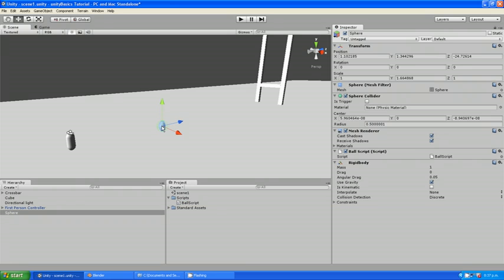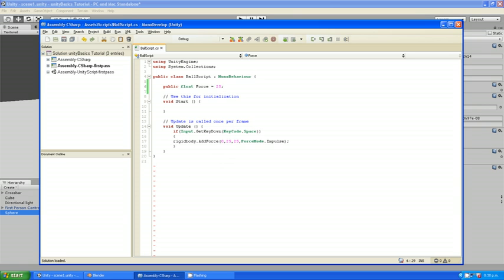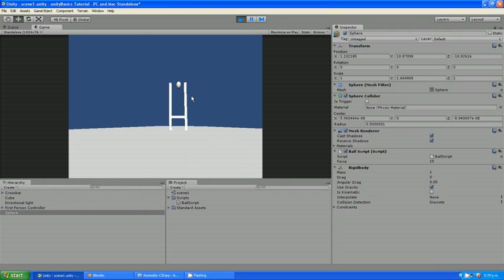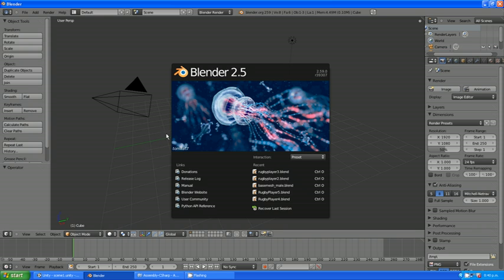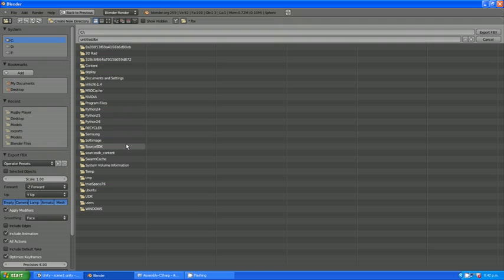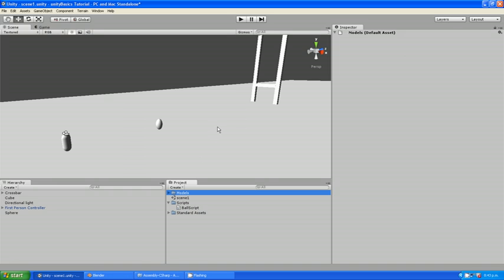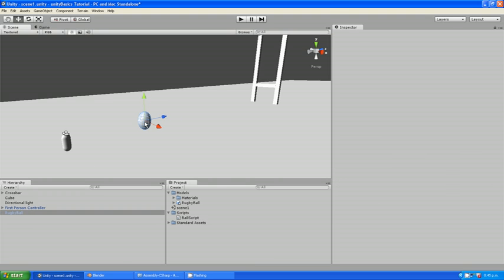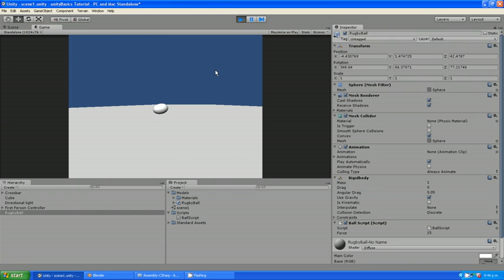Bubbledome Unity3d Tutorial4 Sept 11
The 4th Tutorial of 5 looks at importing custom models from Blender 2.59. Using the fbx export it is super slick and easy to export new models into your Unity game. Learn how here.